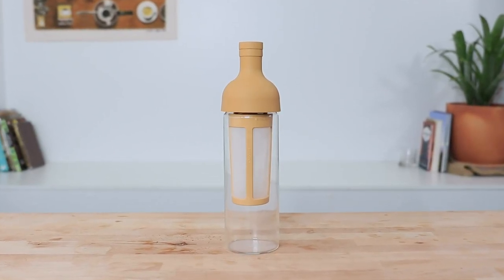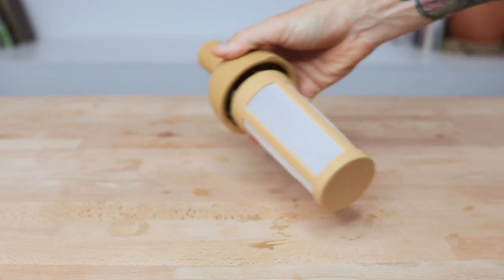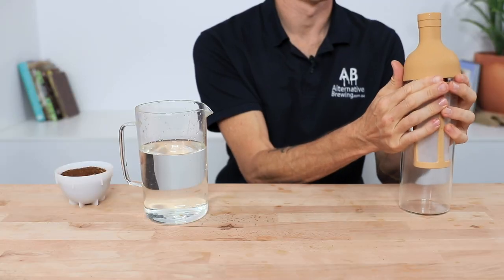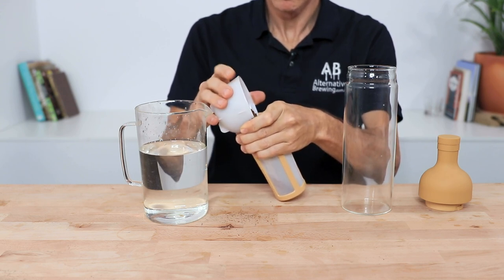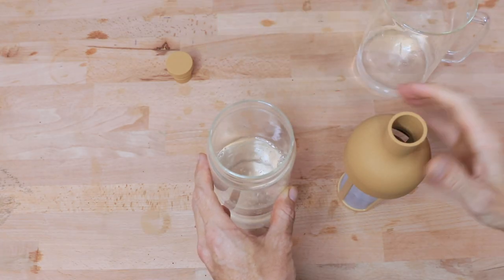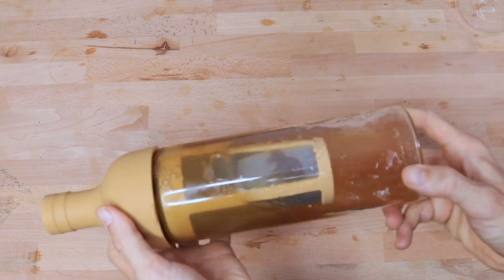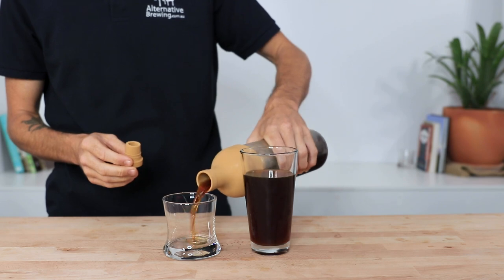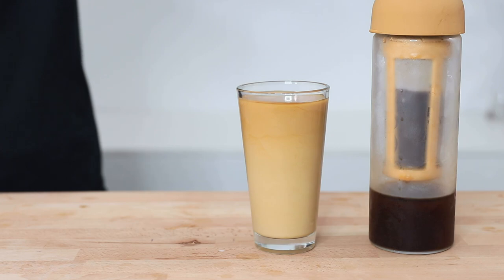How to Use the Hario Cold Brew in a Bottle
The Hario Cold Brew In A Bottle is simple to use, but it brews a rich and refreshing cold brew that features a low acidity and bitterness.

The Hario Cold Brew In A Bottle is a cold brewing device that’s simple to use, but it brews a rich and refreshing cold brew concentrate that features a low acidity and bitterness. If a low maintenance coffee brewer sounds good to you, you’ve found it.

To make cold brew concentrate, simply immerse the mesh infuser filled with coarsely ground coffee into the carafe of cold water. Once eight to fifteen hours have passed, you’ll have your own batch of cold brew concentrate.

Cut your concentrate with cold water, hot water, milk, or any other liquid you wish. Thanks to the low acidity and bitterness, it’ll go with just about anything.

The Hario Cold Brew In A Bottle’s 750ml carafe is made from Hario’s famous glass, which is heat proof, shatter proof, and clear as day. The sealing silicone lid allows you to lay the bottle on its side in the fridge during brewing or storage and makes no-spill traveling a breeze. The lid can also be opened at the very top for easy pouring.

This low maintenance device from Hario can brew a killer glass of cold brew coffee.

HARIO COLD BREW IN A BOTTLE FEATURES
Smooth Cold Brew Coffee – Brews cold brew coffee that’s rich, refreshing, and smooth.

Low Acidity & Bitterness – Cold water immersion brewing produces coffee with noticeably less acidity and bitterness.

Simple Brewing Process – Makes cold brewing coffee an easy, low maintenance activity.

750ml Capacity – Makes enough for several glasses of iced coffee.

Sealing Silicone Lid – Seals entirely for spill-proof portability.

Signature Hario Glass – Made with Hario’s famous high borosilicate glass.